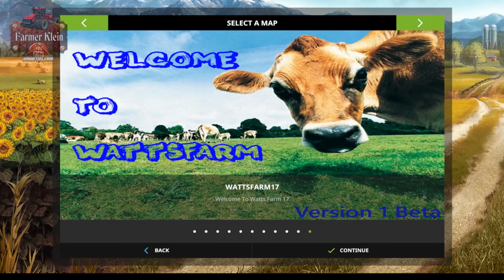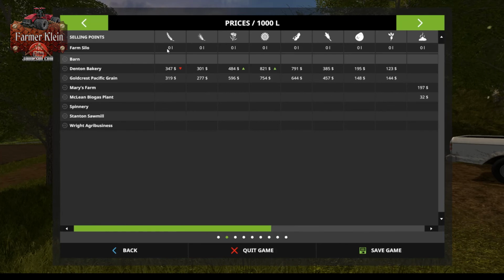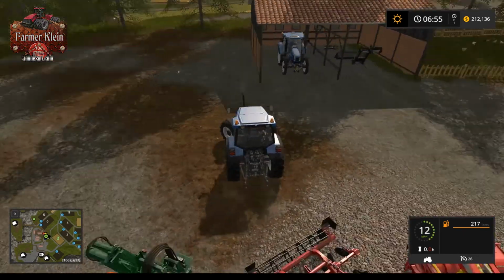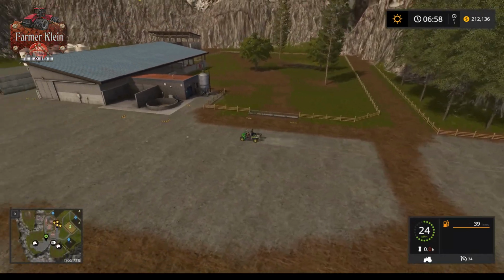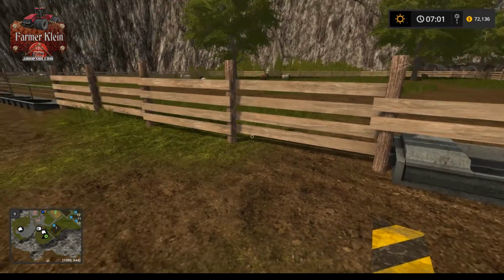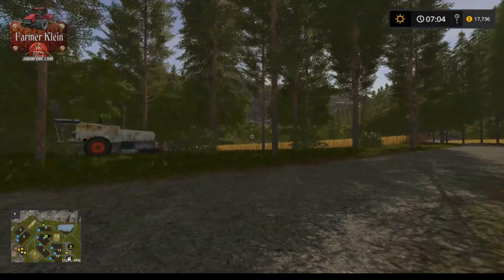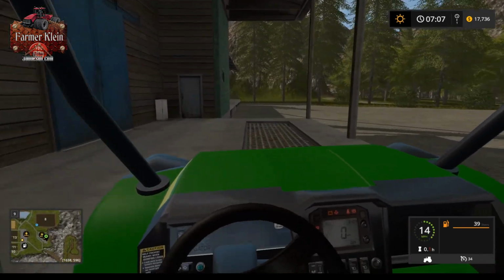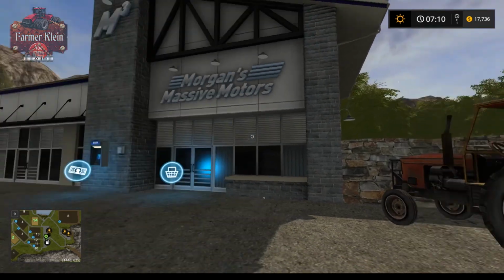Farming Simulator 17 - First Impression - Watts Farm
3 Dudes Gaming Network
Check out the other dudes on YouTube